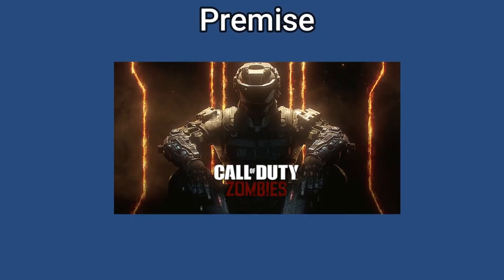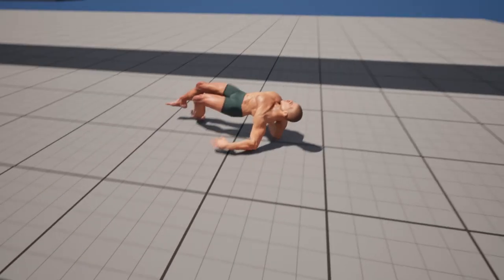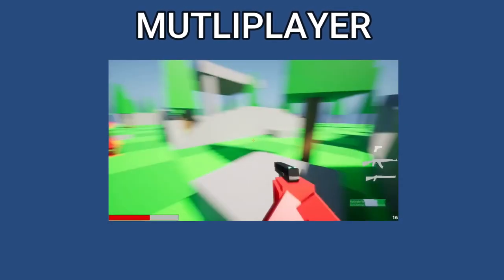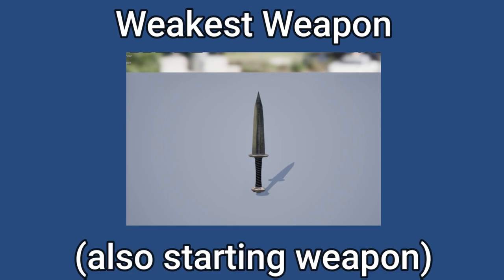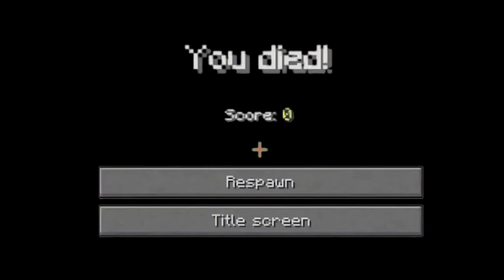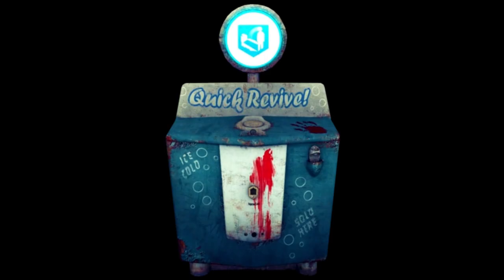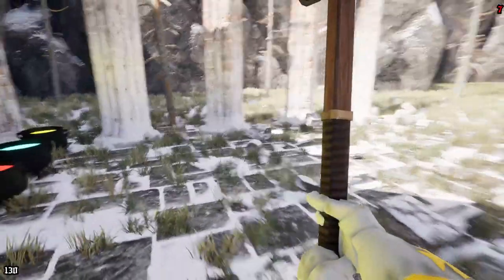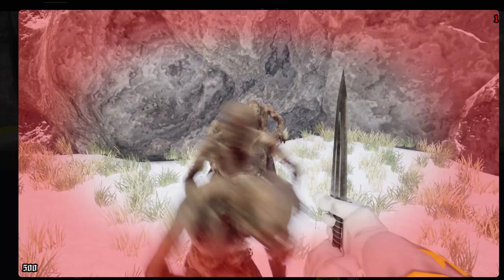So I REMADE Call Of Duty Zombies but it's MEDIEVAL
Shoutout to @PashaLy
So I turned Call of Duty zombies into a medieval game in a week. Since the recent installment in the call of duty zombies franchise wasn't very good. I decided to try my hand at it by creating a Call Of Duty Zombies like game but in a medieval time period.

(its not good)
End screen music: @namoblue